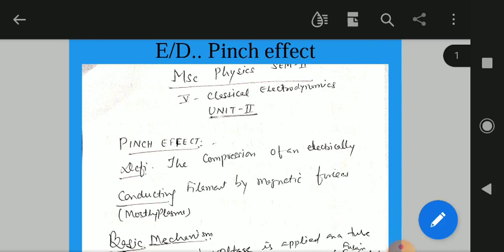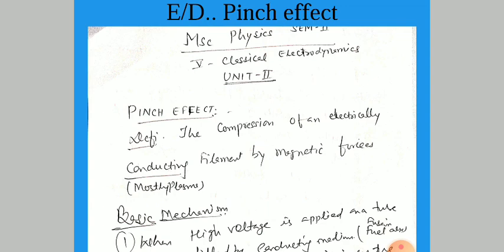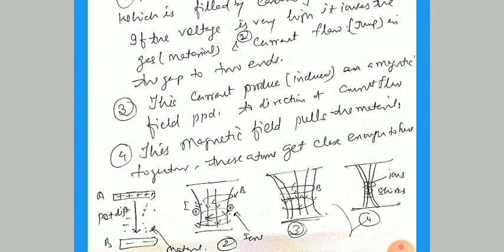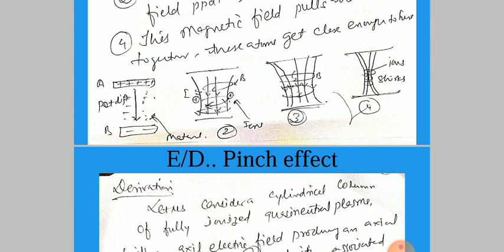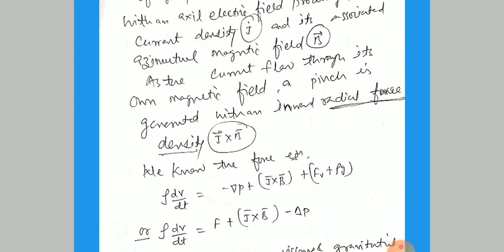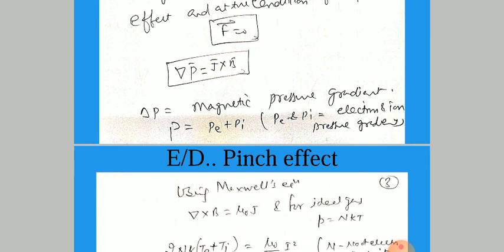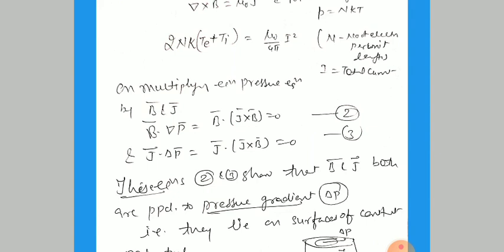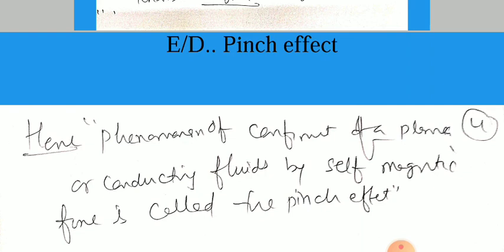Pinch effect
MSc PHYSICS SEM ll unit l